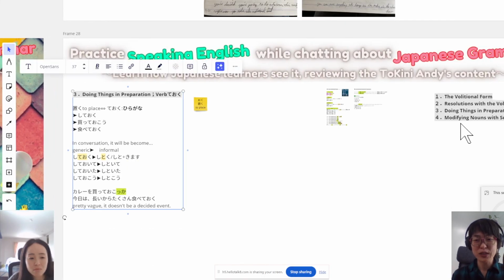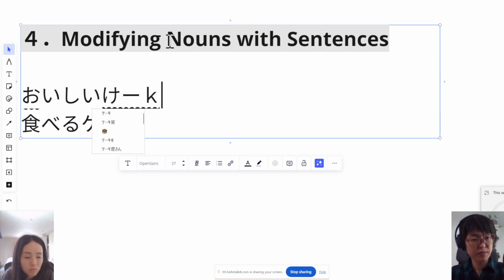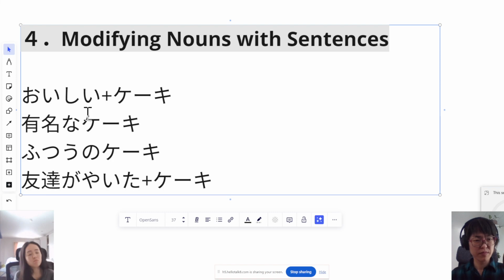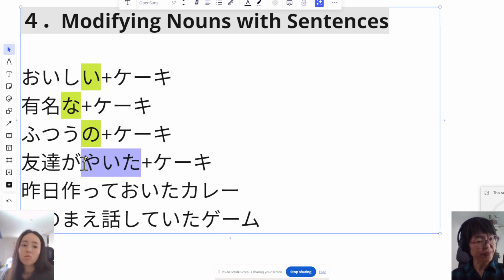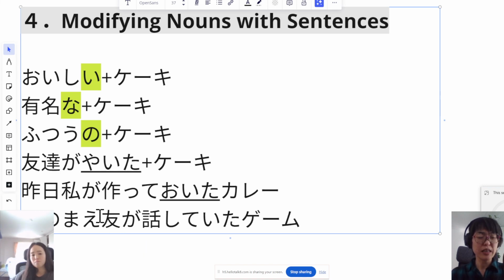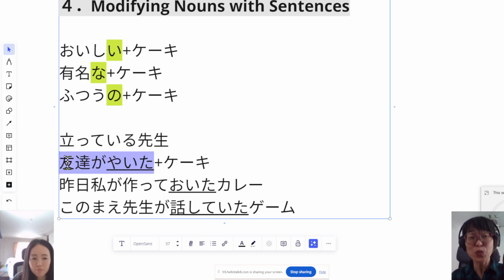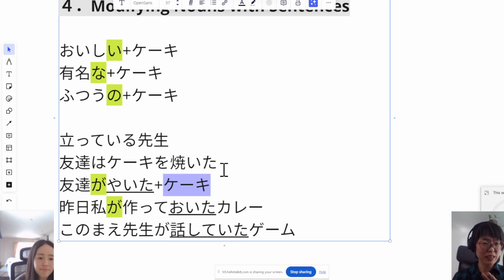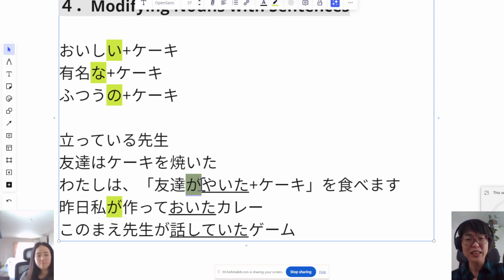🇺🇸《Genki L15-4: Modifying Noun with Sentences》🇺🇸 英会話練習🇯🇵